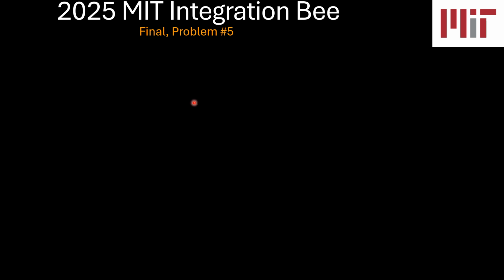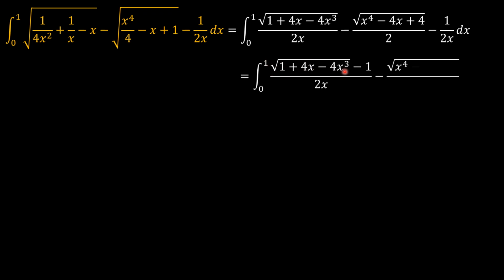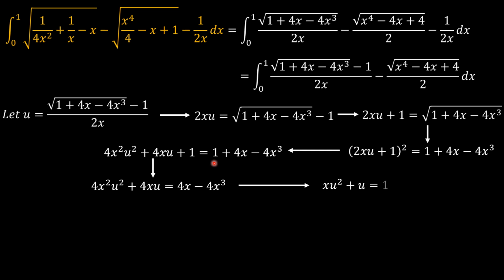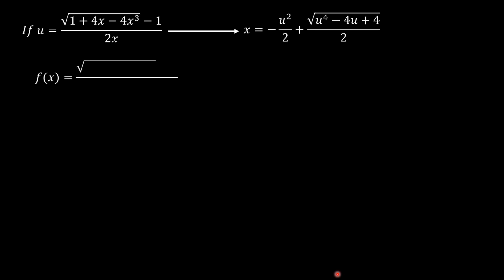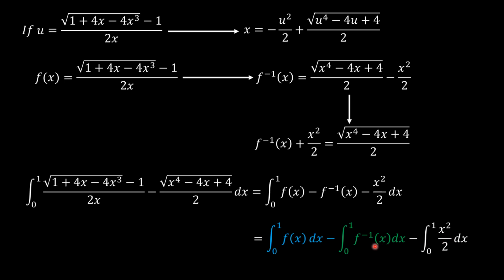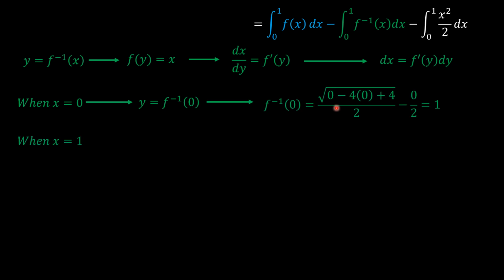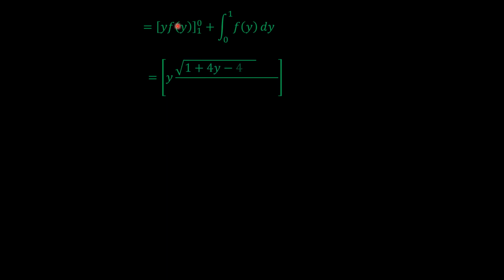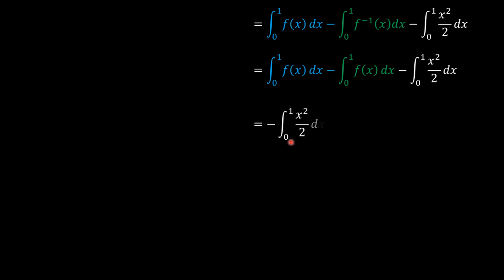2025 MIT Integration Bee Final, Problem 5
We solve the 5th problem of the 2025 MIT Integration Bee Final.

We hope you enjoy following along as we attempt to solve this problem.